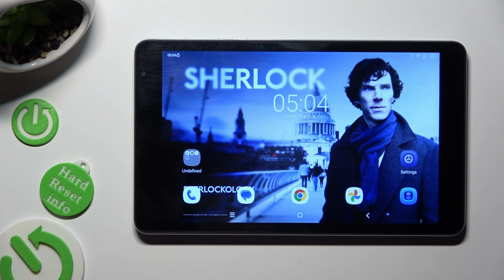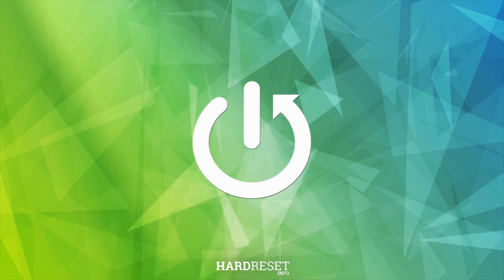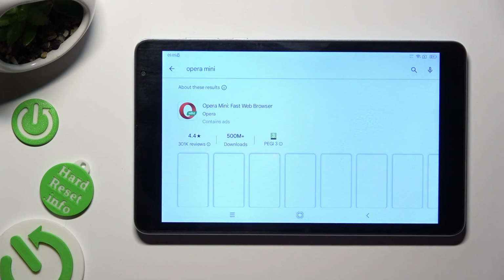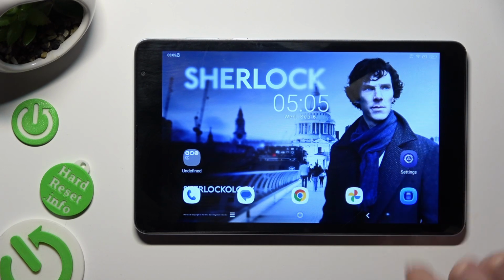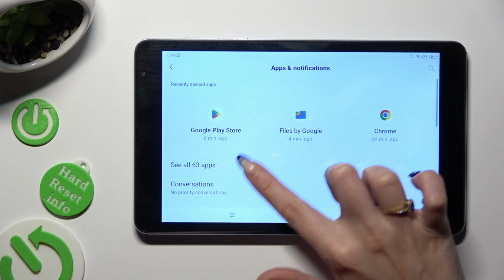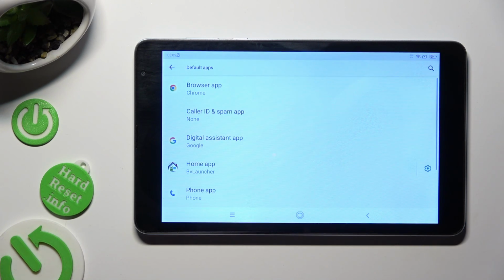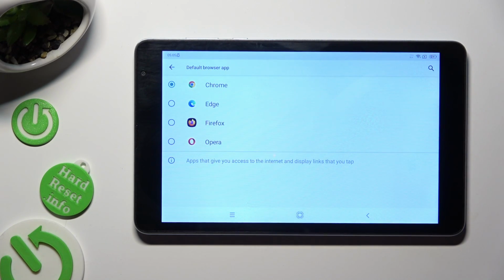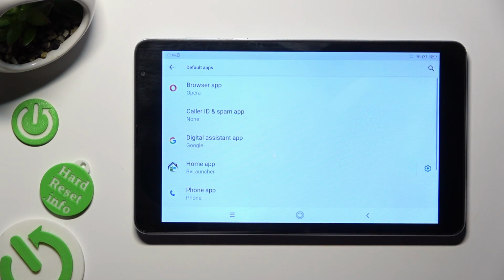How to Change Default Apps on Blackview Tab 6?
Unlock the full potential of your Blackview Tab 6 by learning how to change default apps. In this step-by-step tutorial, we'll show you how to set your preferred apps as defaults for various actions. Whether it's choosing a new browser or messaging app, we've got you covered!

How to Customize Default Apps on Blackview Tab 6?
How to Change the Default Browser on Your Blackview Tab 6?
How to Set a New Messaging App as Default on Blackview Tab 6?
How to Make Your Favorite Apps the Defaults on Blackview Tab 6?
How to Personalize Default Apps on Your Blackview Tab 6?